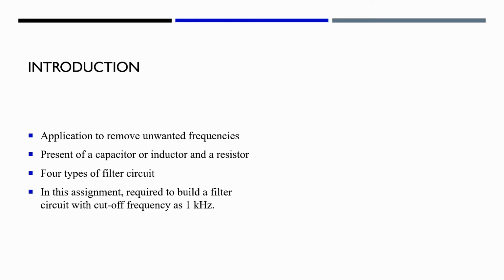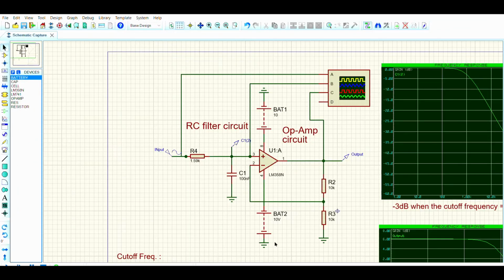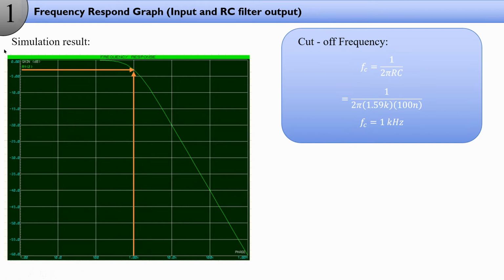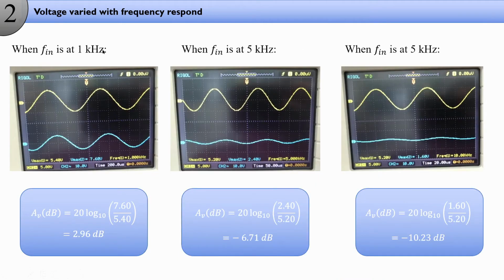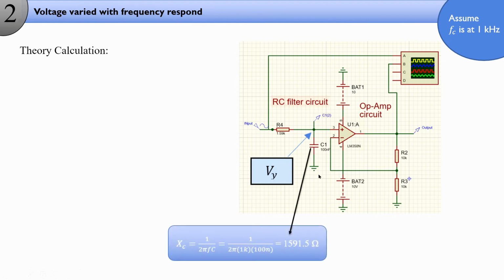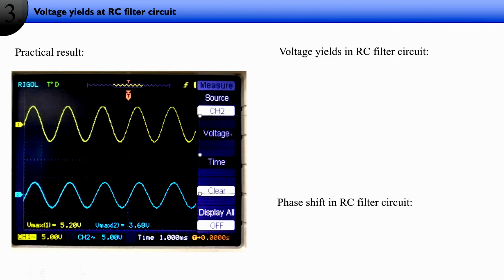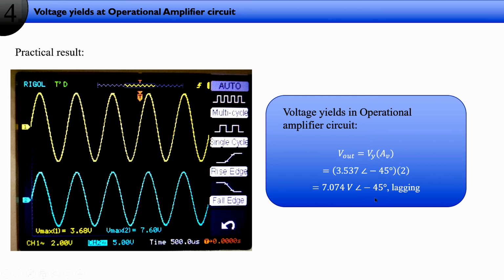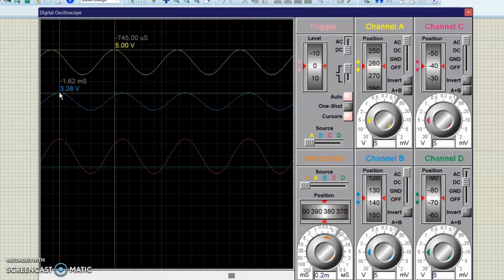Active Low Pass Filter Circuit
Heyy! So this video will illustrate on how does the "Active Low Pass Filter" works.

Main Components:
- 5k ohm potentiometer
- two 10k ohm resistor
- LM358N Op-Amp
- 100nF Capacitor

Software applications:
- Proteus (simulation)
- MATLAB (Plotting practical graph)

Hope you like the presentation and simulation demonstration of this project!